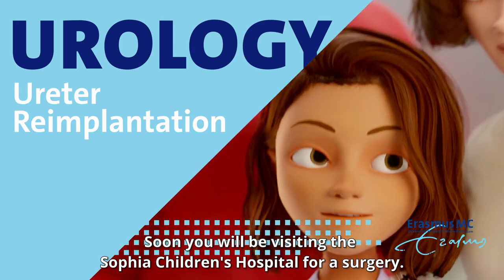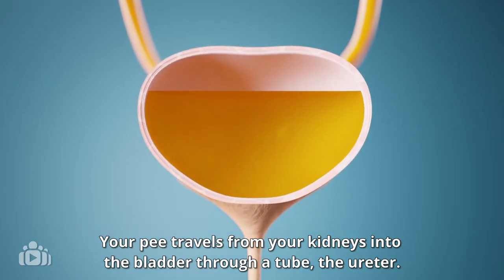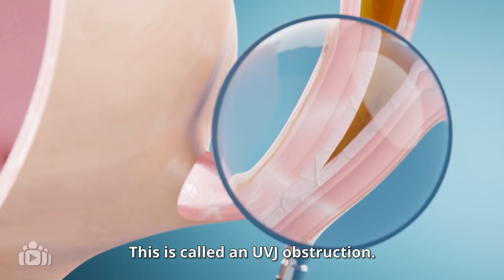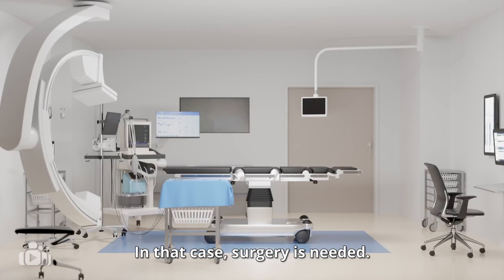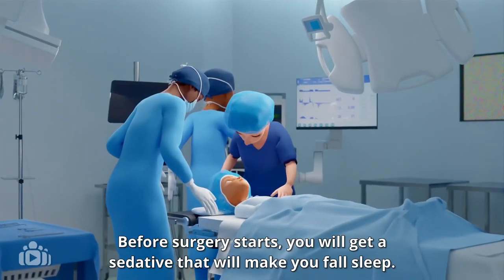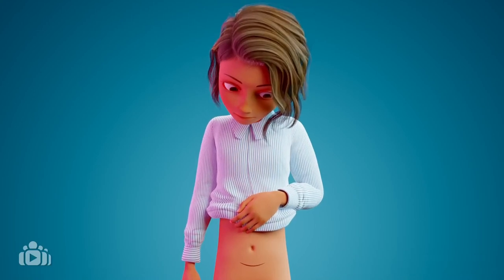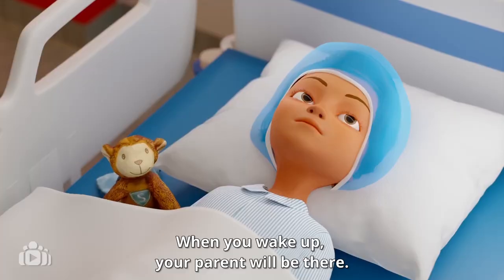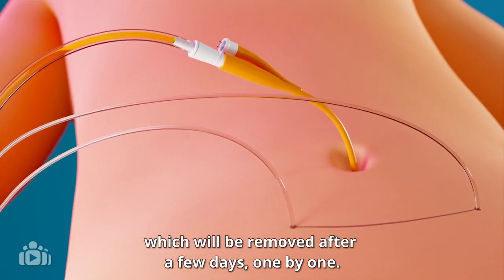Ureter reimplantatie EN